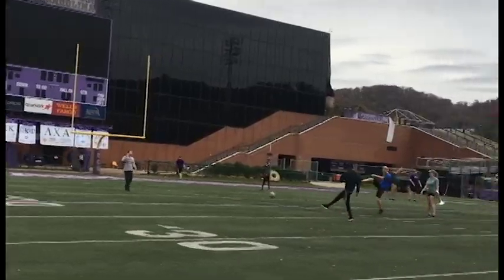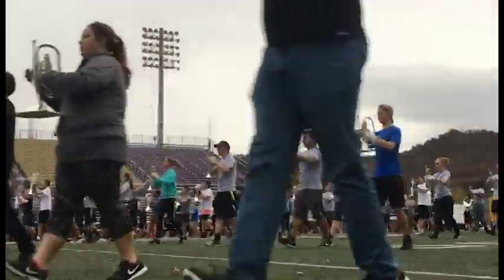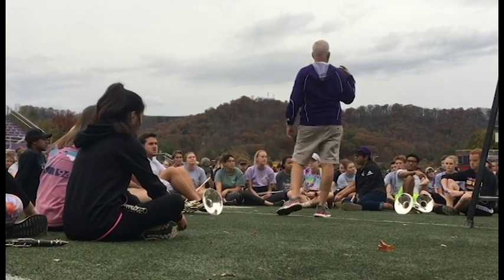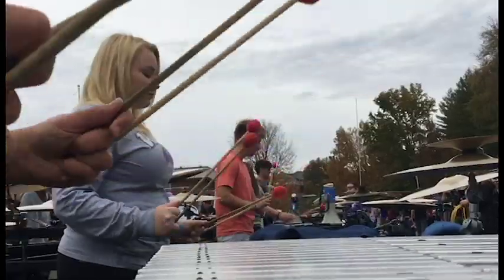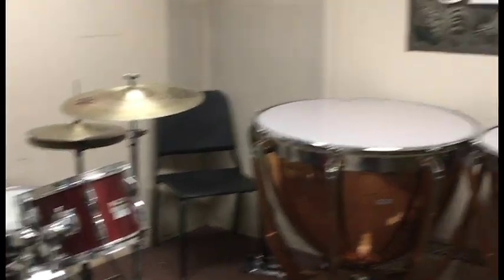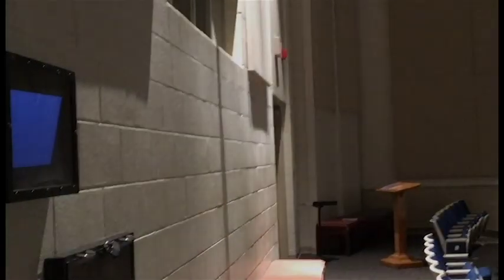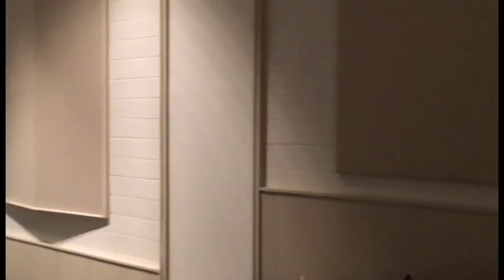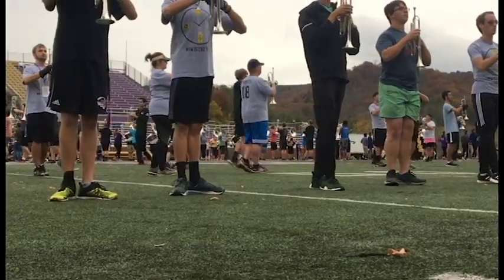Life As A Music Student at Western Carolina University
Reagan Thompson, a sophomore at WCU in Cullowhee, NC, talks about what it's like to be a music major and be a part of WCU's School of Music.